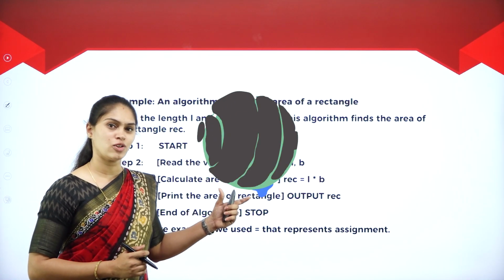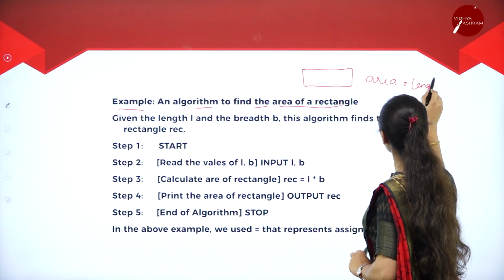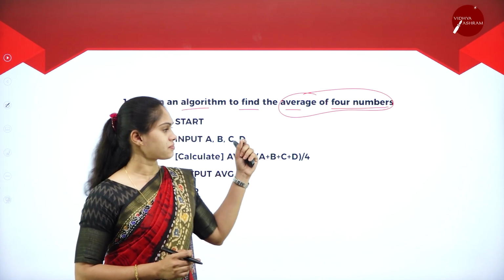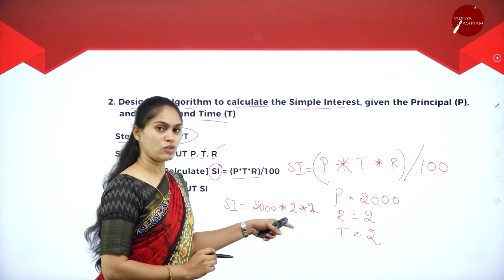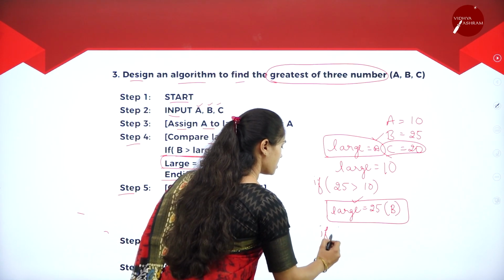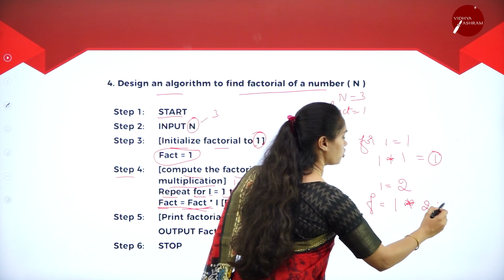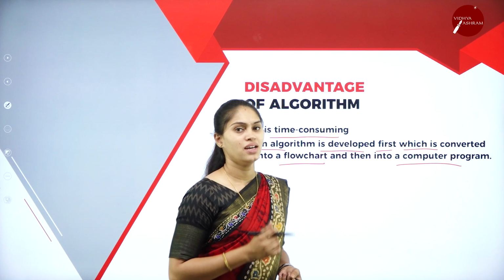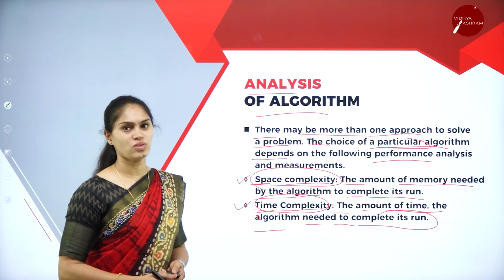DAY 12 | COMPUTER SCIENCE | I PUC | PROBLEM SOLVING METHODOLOGY | L2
Class : I PUC
Stream : SCIENCE AND COMMERCE
Subject : COMPUTER SCIENCE
Chapter Name : PROBLEM SOLVING METHODOLOGY
LECTURE : 2